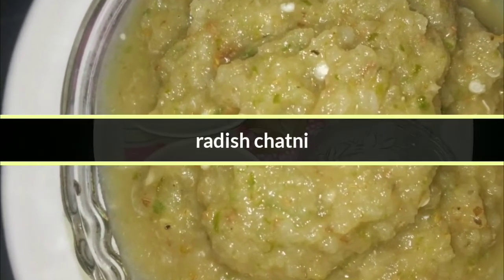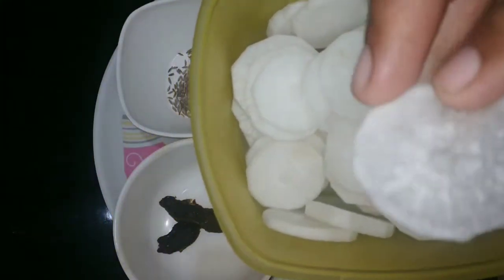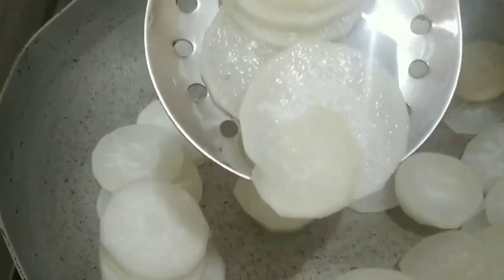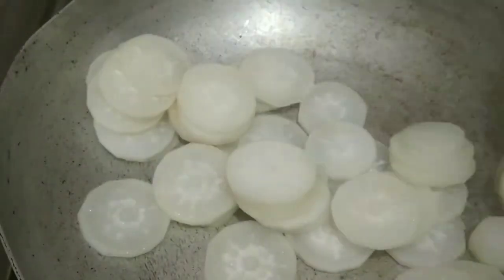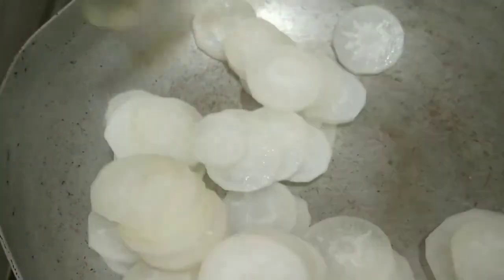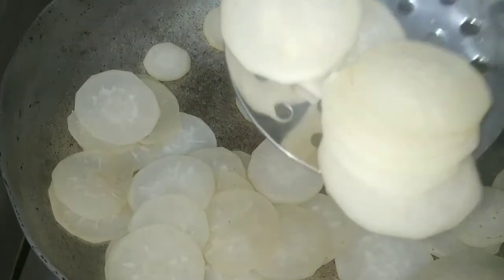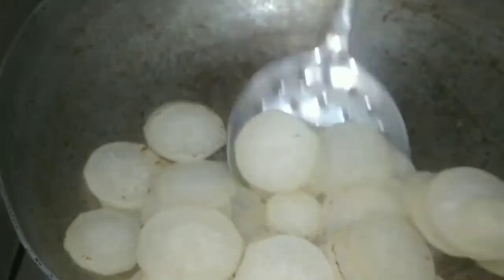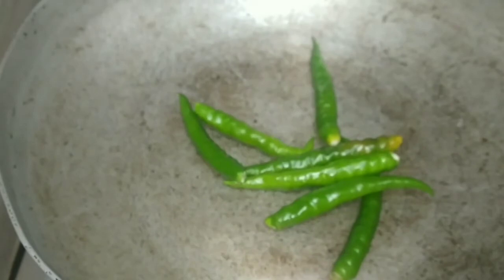ಮೂಲಂಗಿ ಚಟ್ನಿ / radish chatni/muli chatni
ಮೂಲಂಗಿ ಚಟ್ನಿ /ಒಳ್ಳೆಯ ಕಾಂಬಿನೇಶನ್ ಬಿಸಿ ಅನ್ನಕ್ಕೆ ಸ್ಪೈಸಿಯಾಗಿ ಸಕತ್ ಟೇಸ್ಟ್ ಒಮ್ಮೆ  ಟ್ರೈ ಮಾಡುದ್ರೆ ನಿಮಗೆ  ತುಂಬ ಇಷ್ಟ  ಆಗುತ್ತೆ ( radish chatni/muli chatni /A very good recipe for digestion a very good combination for hot rice )